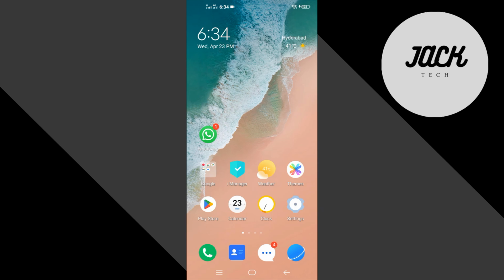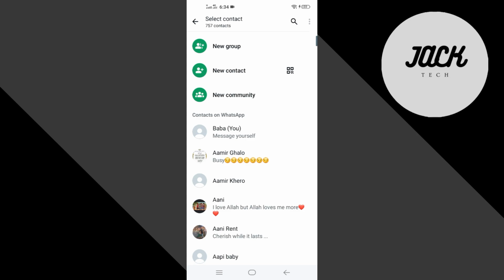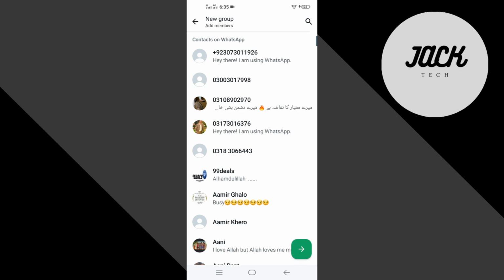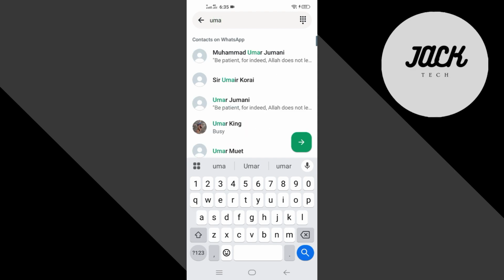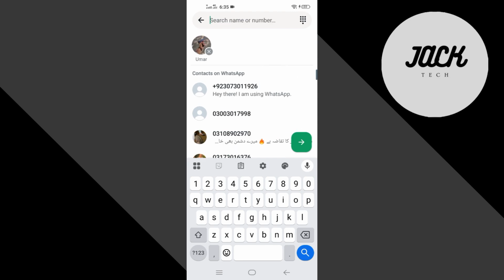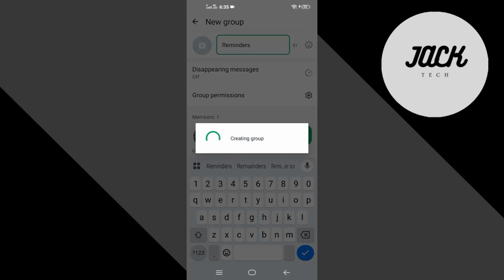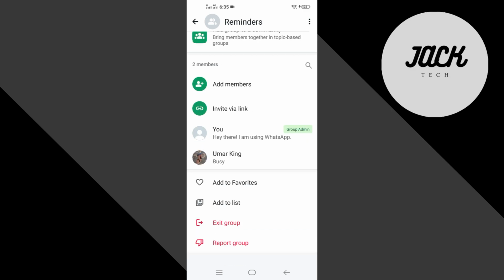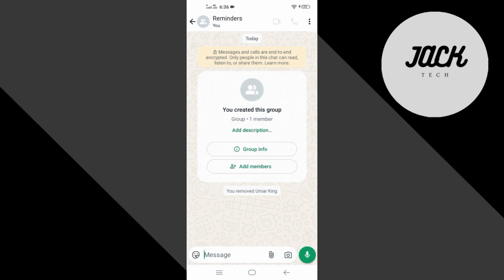How To Create WhatsApp Group Without Adding Contacts (2025 Update)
In this video, I’ll show you how to create a WhatsApp group without adding contacts directly to your phone. Whether you're organizing an event, managing a community, or just want more flexibility, this method lets you set up groups quickly and share invite links with ease.